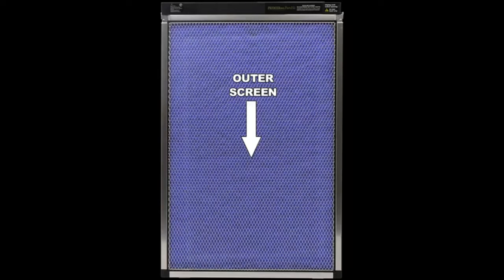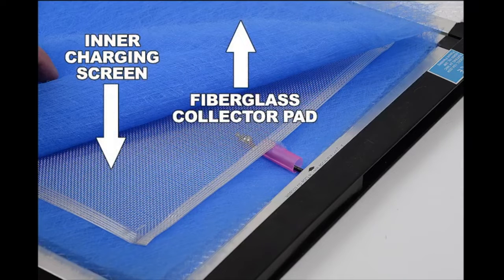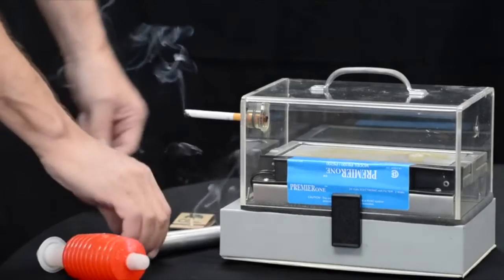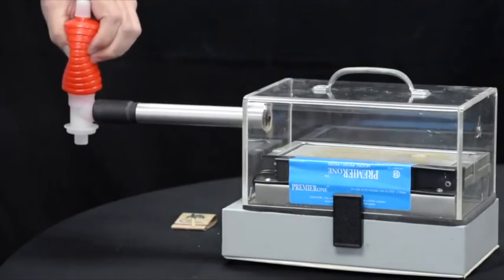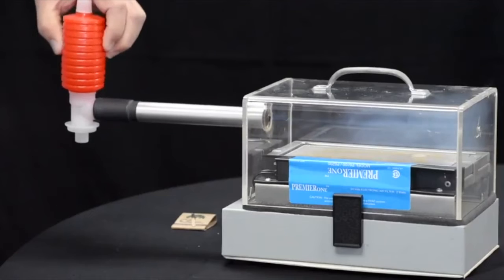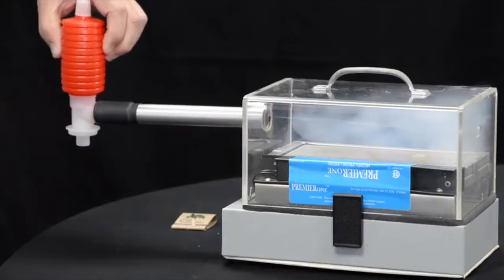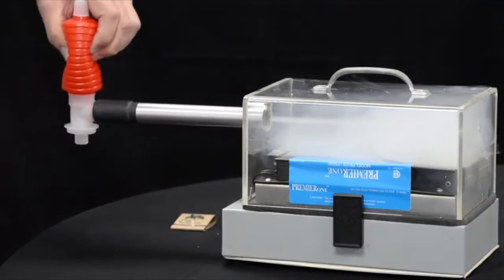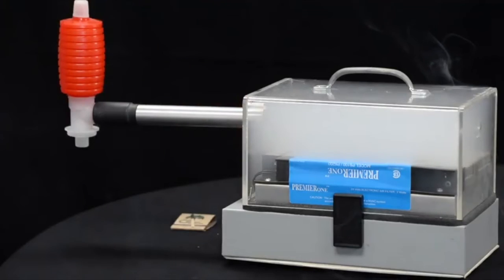UVira Polarized Filter Test